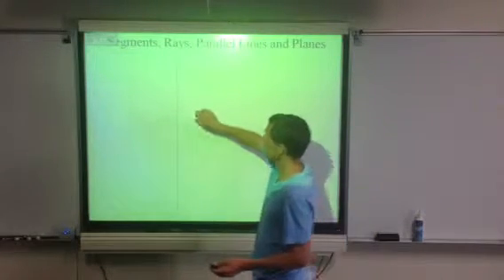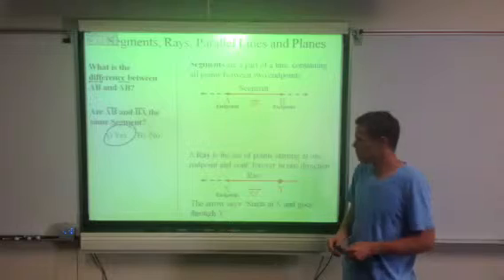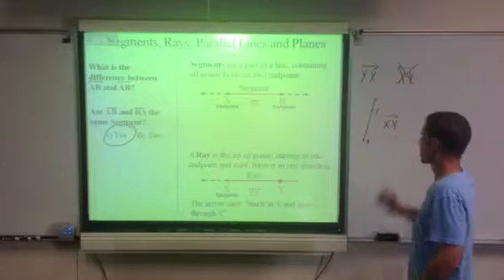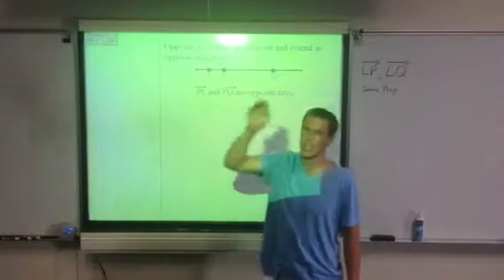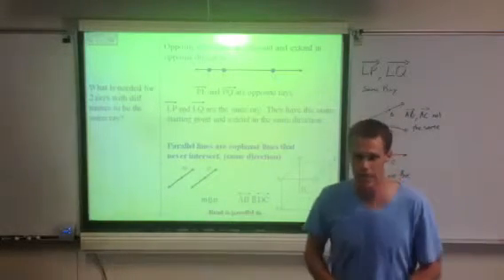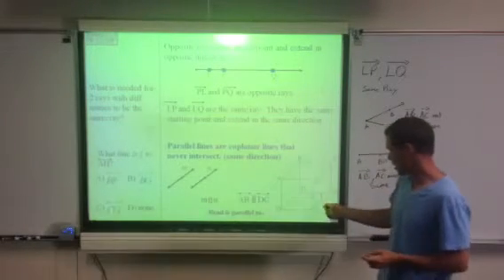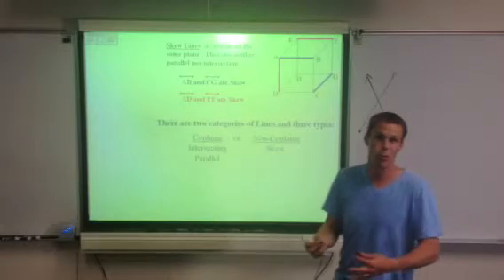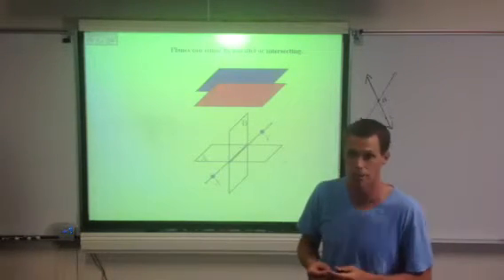Chapter 1 Section 4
Video lesson of chapter 1 section 4 for Mr. Jackson's geometry class.